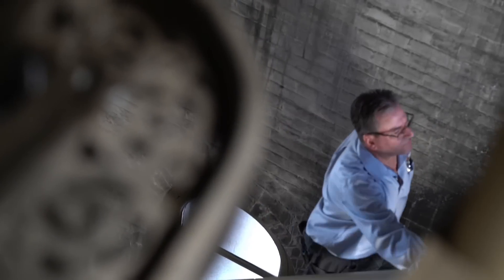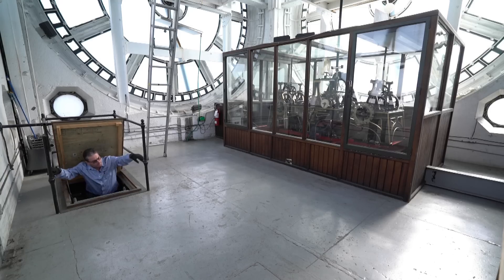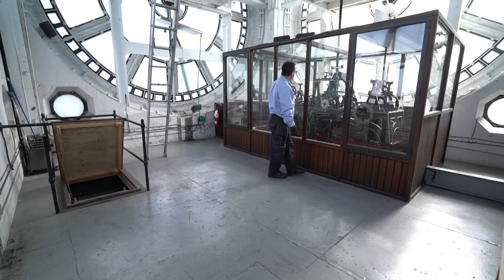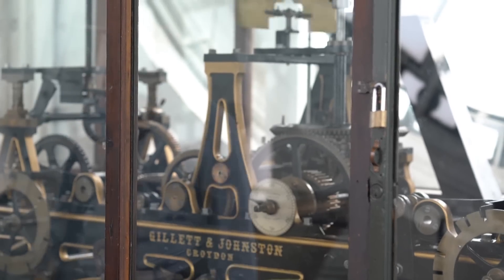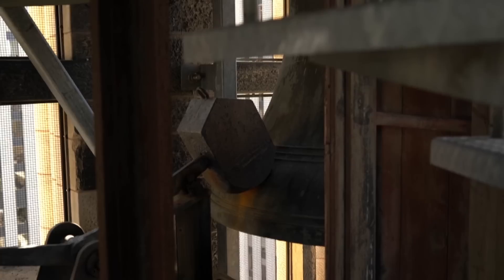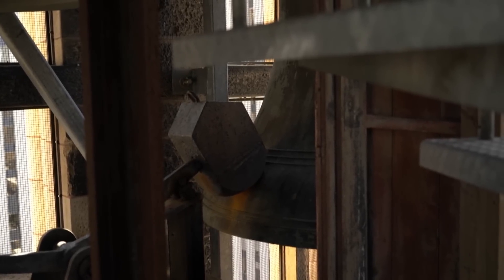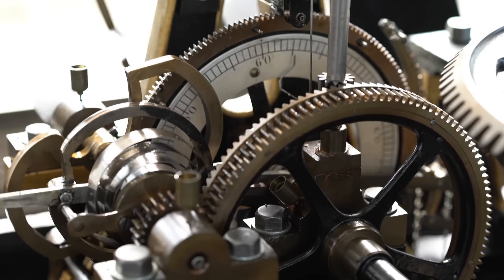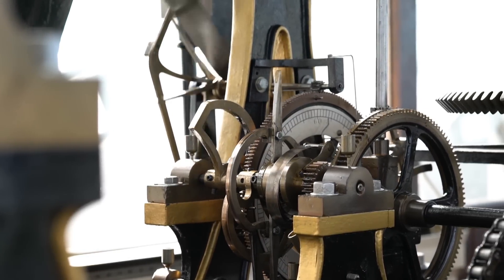Changing the time on a really big clock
As daylight saving time comes to an end this weekend, one Toronto horologist will be up bright and early to make sure one of Canada's historic landmarks isn't out of step with the times. The clock tower at Toronto's Old City Hall began operating in 1900, and thanks to John Scott's careful and continuous tinkering, it rarely drifts more than a few seconds out of time.